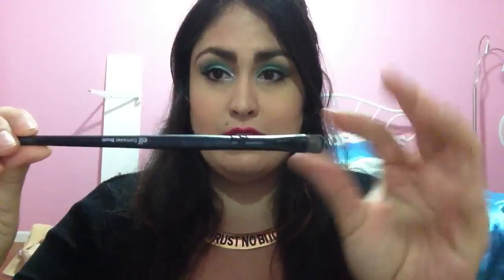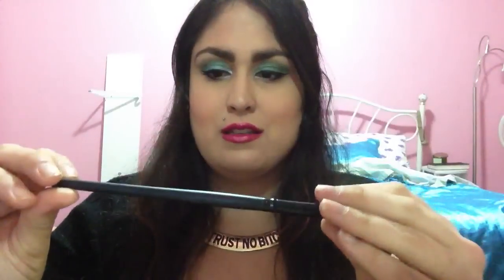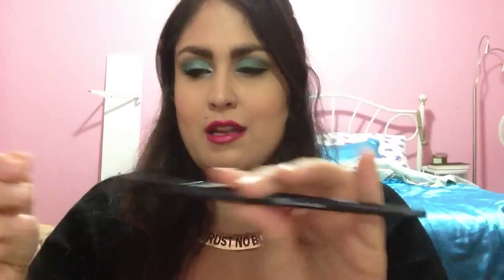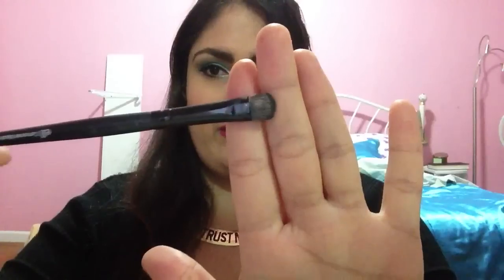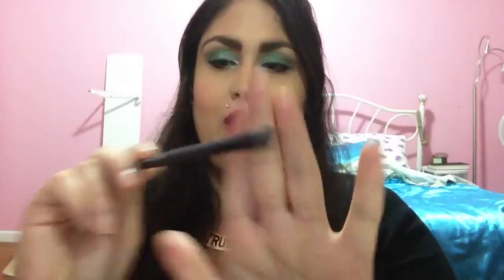Maybelline Color Tattoo Metal Collection Review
This video is a review on Maybelline's new Color Tattoo Metal collection. The colors included are 55 Inked in Pink, 60 Silver Strike, 65 Gold Rush, 70 Barley Branded, and 75 Electric Blue. Each shade is not limited edition and are currently available online at target.com
For High quality pictures and more reviews please check out my blog thecosmeholic.blogspot.com